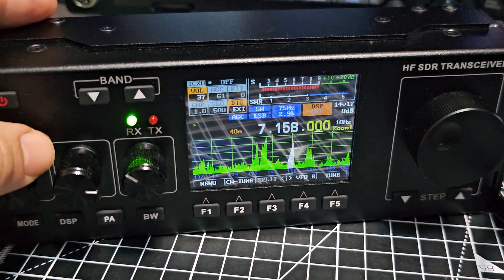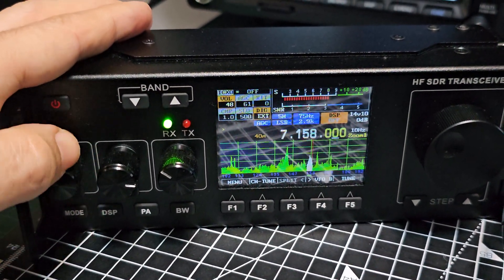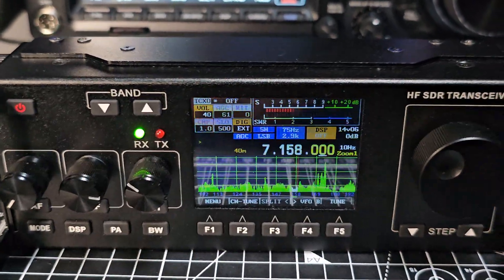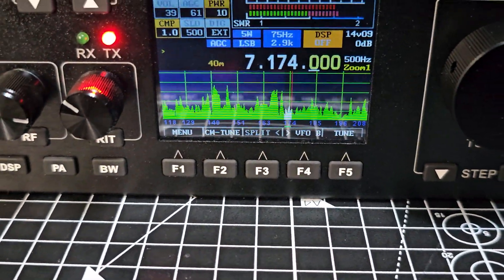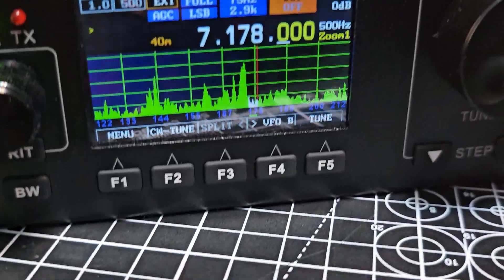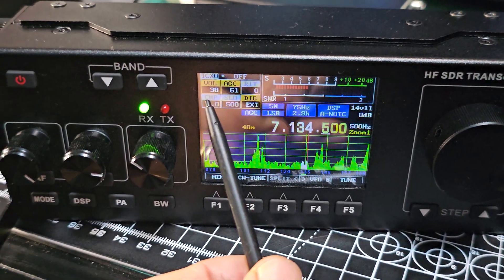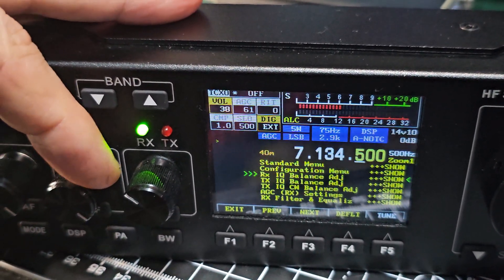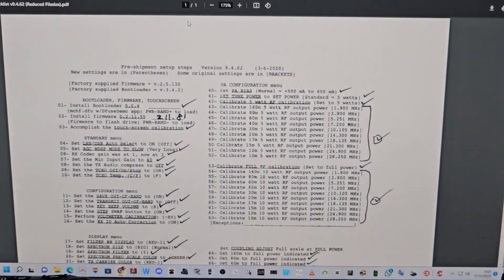RS-918 , HF , Transceiver - Learning & Yaesu FTDX101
Amazon Purchase ICOM 7610